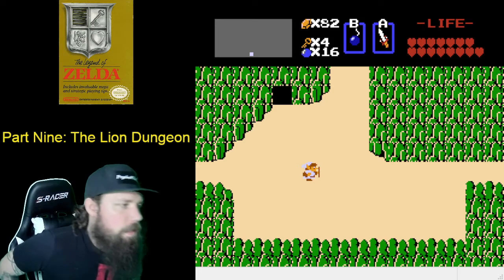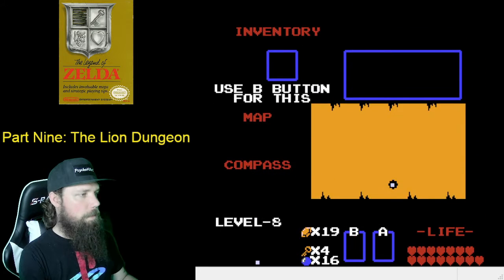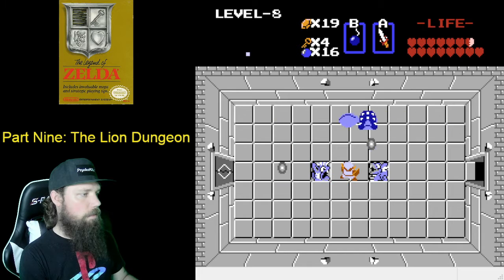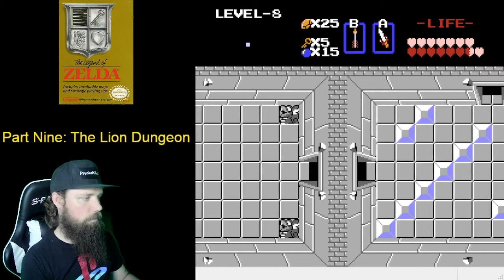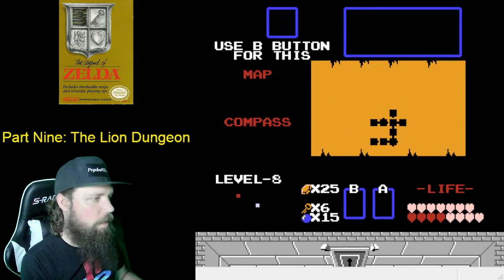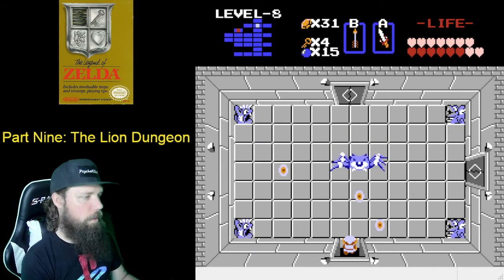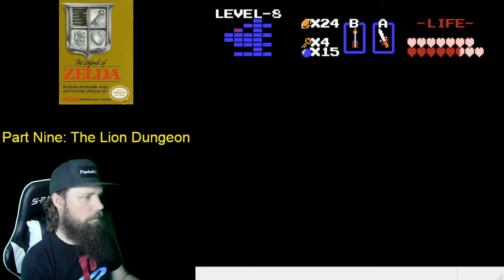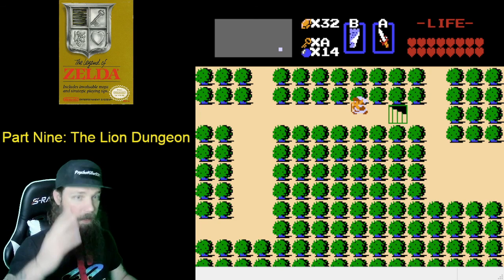The Legend Of Zelda Walkthrough │ Part 9 - The Lion Dungeon